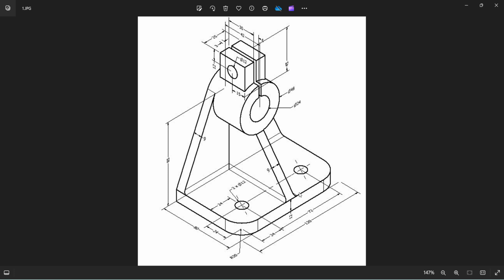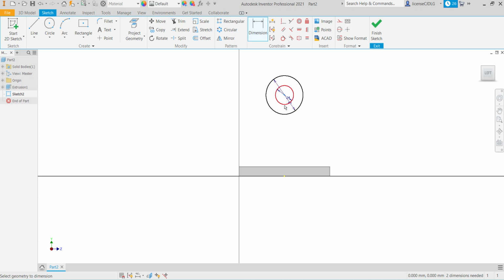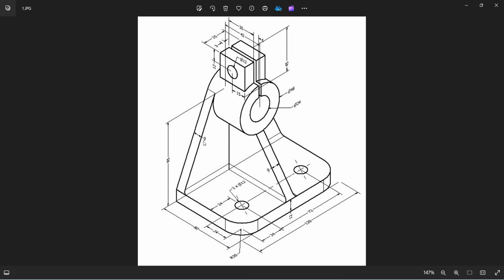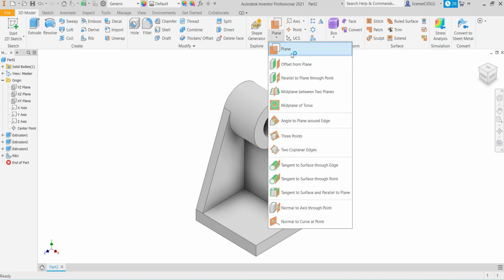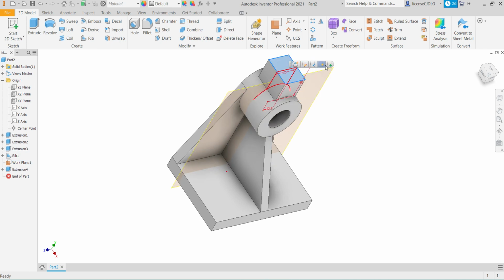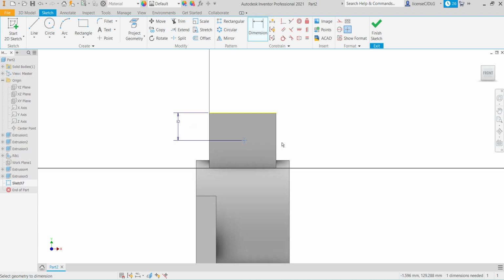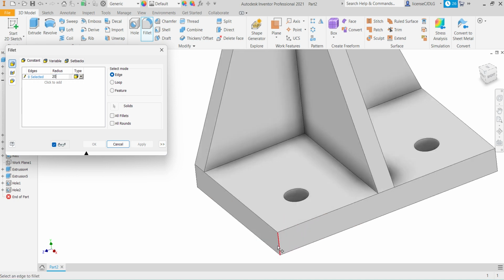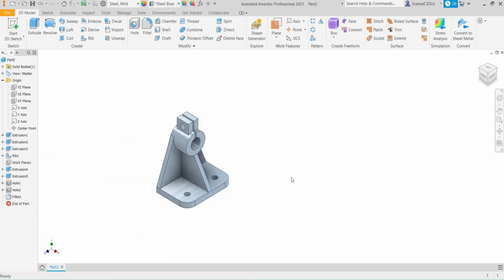Autodesk Inventor 3D Modeling Tutorial: Ex 29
Welcome to Ex 29 of our Autodesk Inventor 3D Modeling Tutorial series! In this tutorial, we dive deeper into advanced techniques and features to take your Autodesk Inventor skills to new heights.

Join us as we explore intricate design processes, assembly optimization, and advanced modeling techniques that will enhance your proficiency in Autodesk Inventor.

Follow along with our detailed instructions and practical examples to deepen your understanding and mastery of Autodesk Inventor.

Let's unlock the full potential of Autodesk Inventor together.